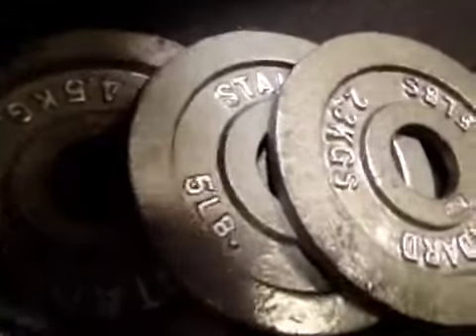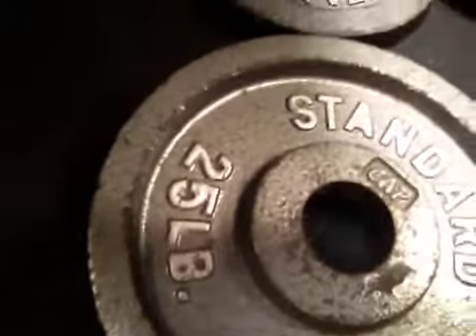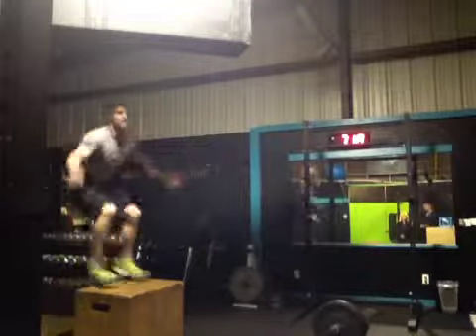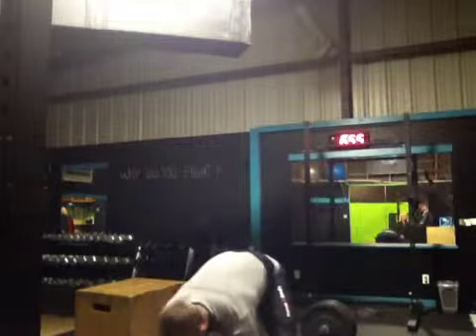Taylor Mayers does 14.3 on Monday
Dead lifts are around my wheelhouse, box jumps...not so much. These workouts blow up your weaknesses for sure. Got to keep grinding.